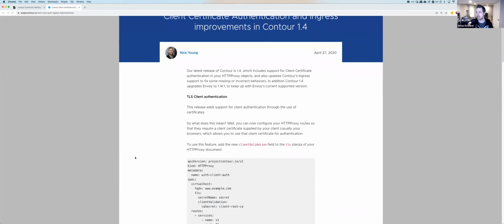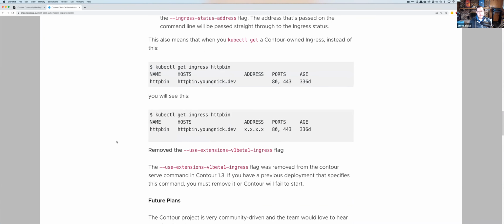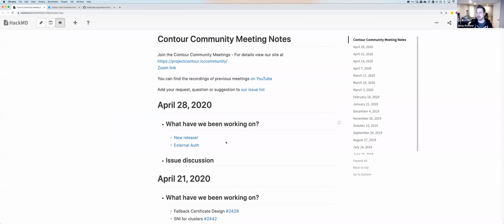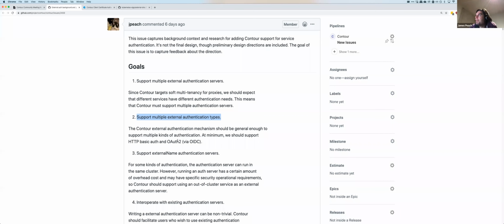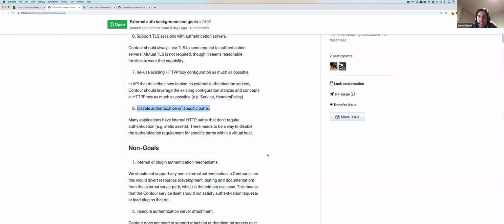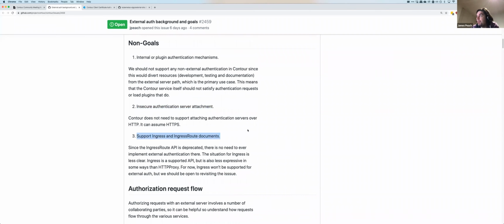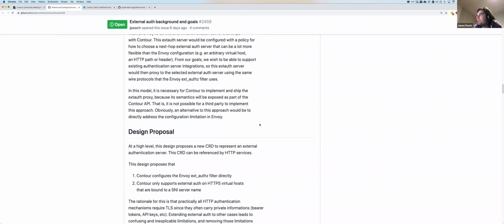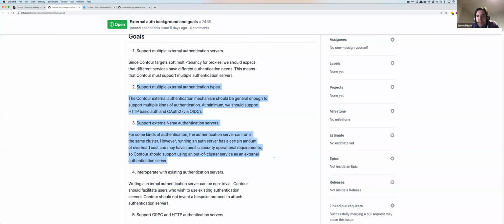Contour Community Meeting - April 28, 2020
New release!